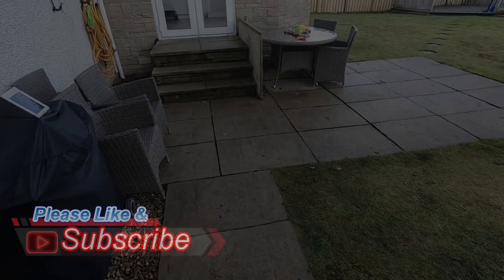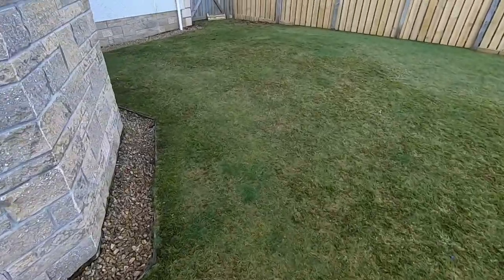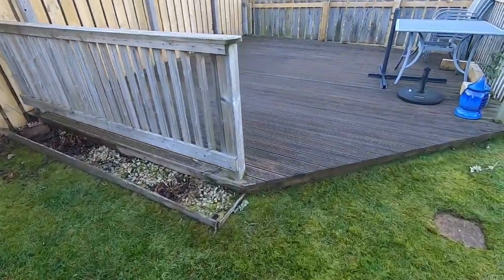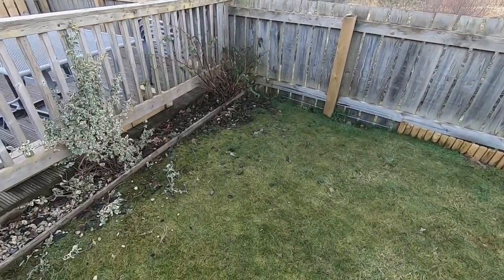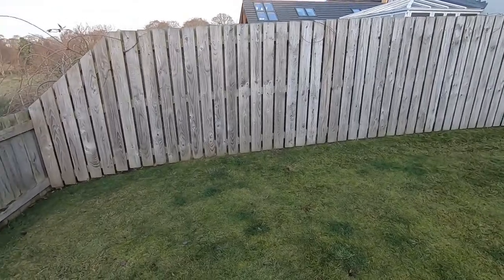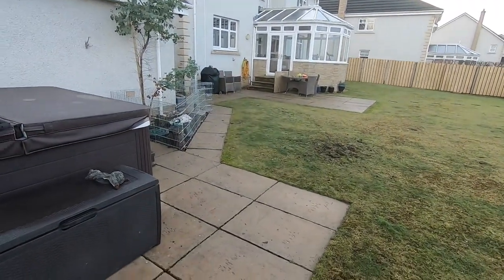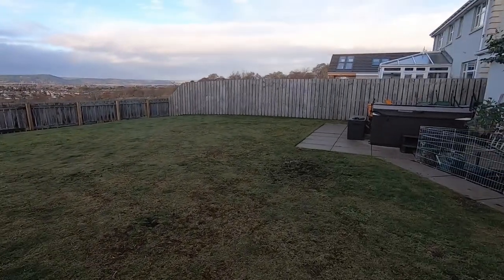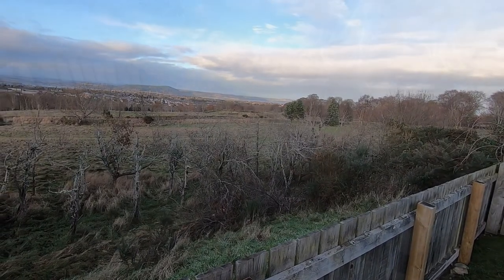Starting our first Landscaping Project of the year! Part 1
This is our first big project of 2022. My plan is to divide the job into each task and then to bring it together at the end with a finished video. Keep a look out for the next episode 👌